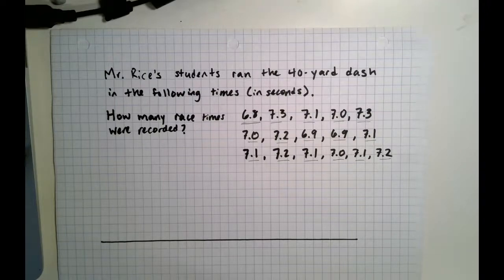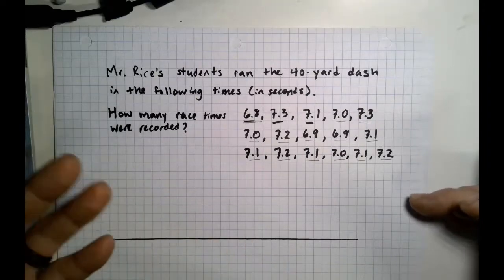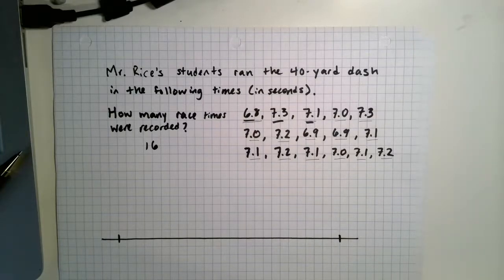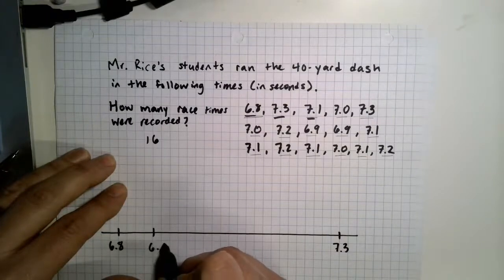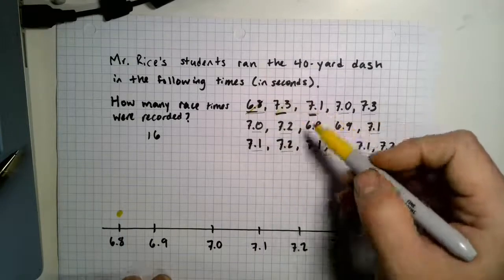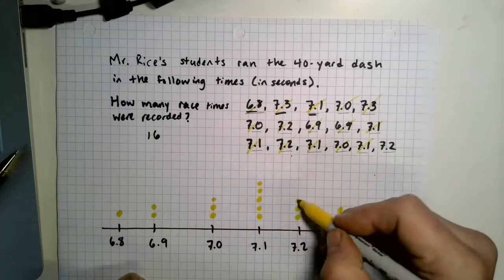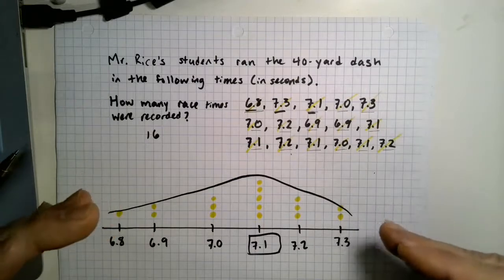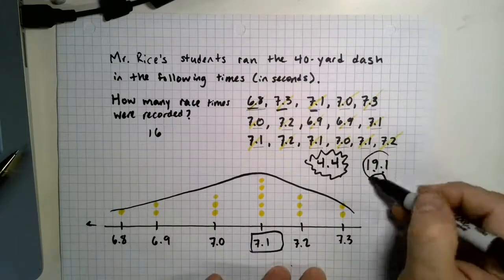Intro to Line Plots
Hey guys, use this video to help you with topic 12 "Line Plots". Please let me know if you have any questions in the comment section and remember... Math is Cool!